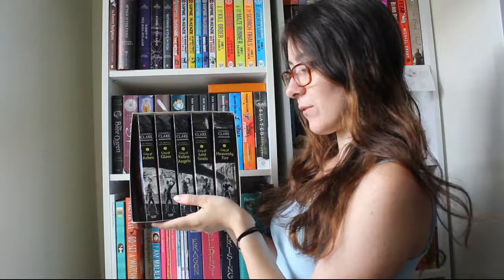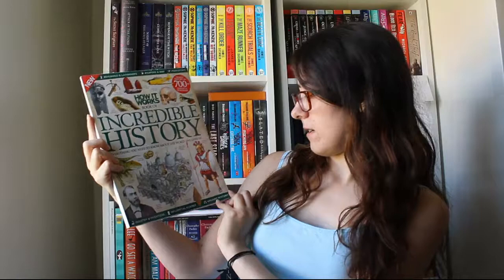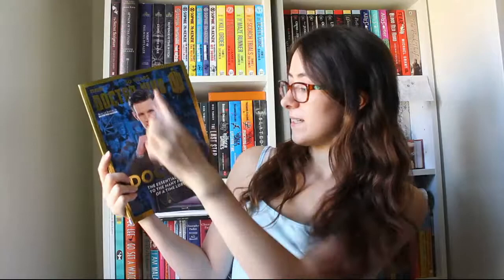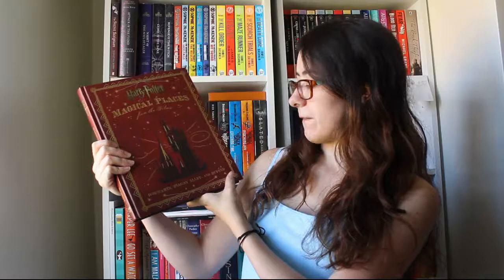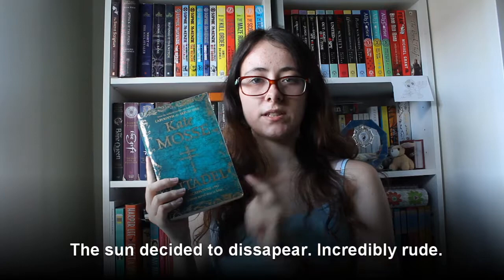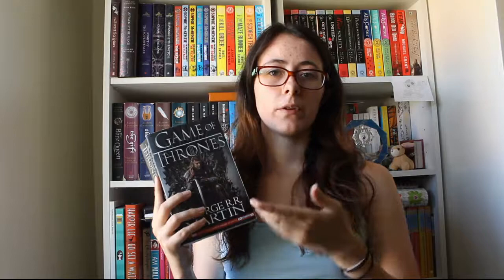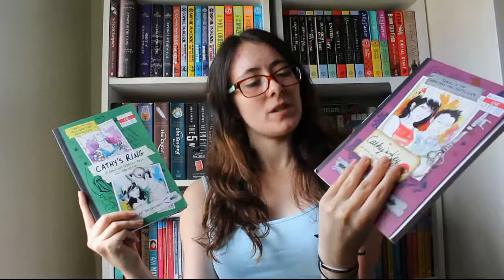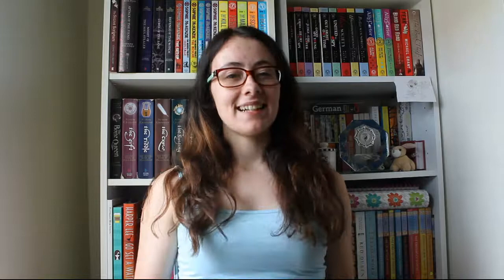TBR Shelves Tour| July 2018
This took FOREVER to film and edit and upload and oh my god it was a long process!! But now I have something that I can look back on if I ever claim that I have "nothing to read"... which I am known to do! It reminded me of a lot of books that had slipped out of my mind and I think I might actually unhaul some of these in the future, who knows?